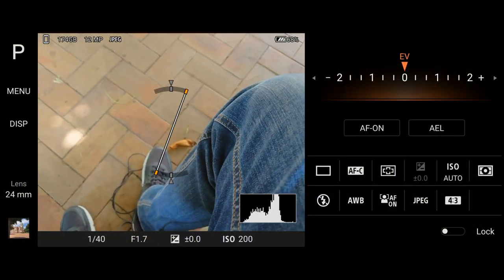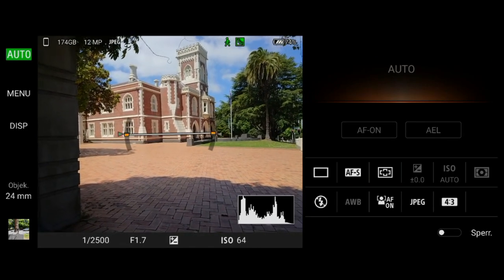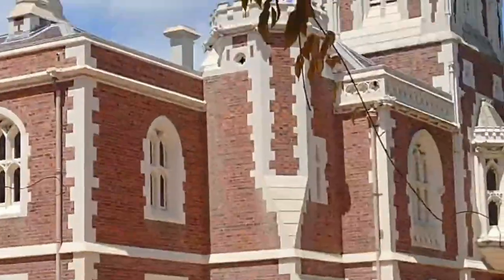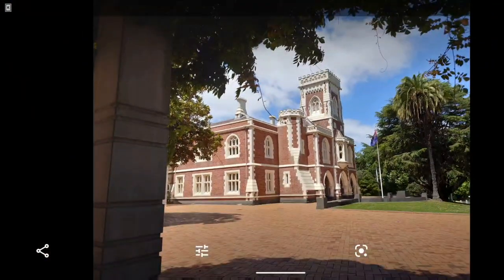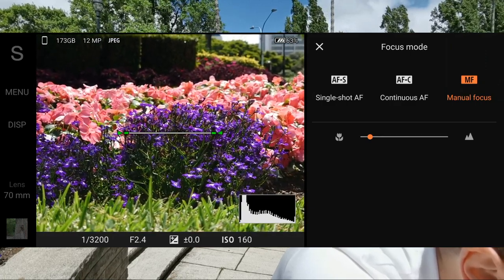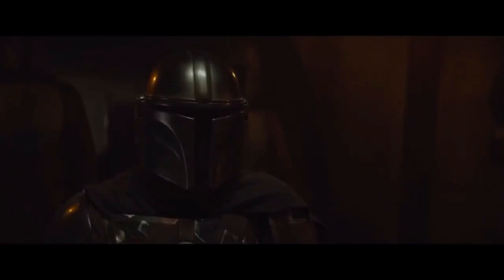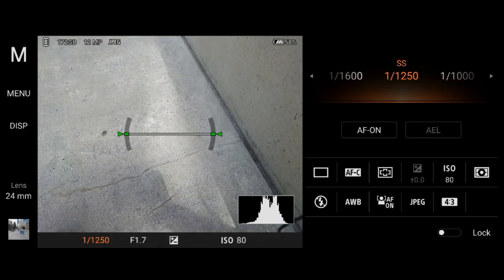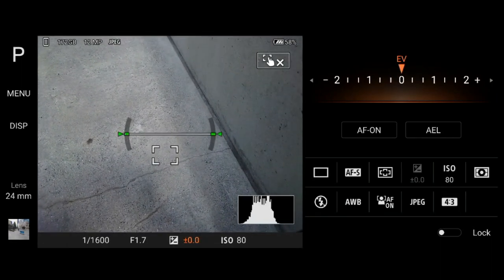Sony Photo Pro - Detailed Overview & Tips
Overview on the Photo Pro App from Sony and what you can do with it in certain scenarios.
I give you some tips on what to setup when, how and where.

If you know some tips & tricks regarding the Photo Pro App write them down in the comment section.
What do you think about the Photo Pro App? Is it enough for a photographer? Or do you need more customization options?